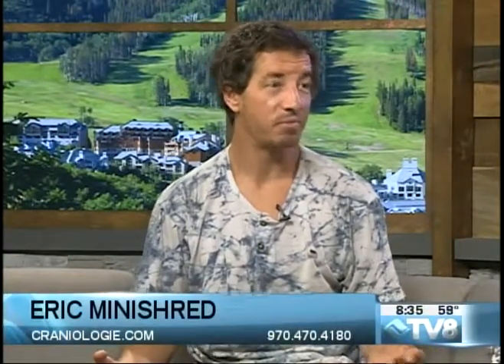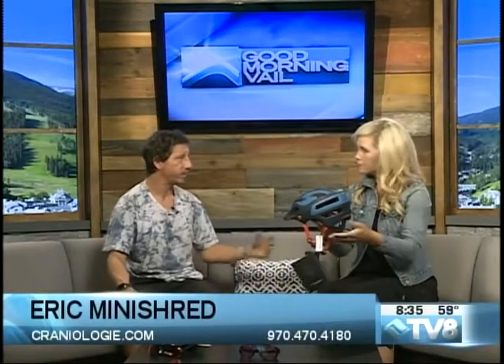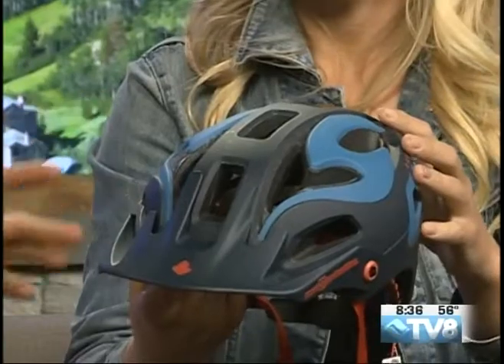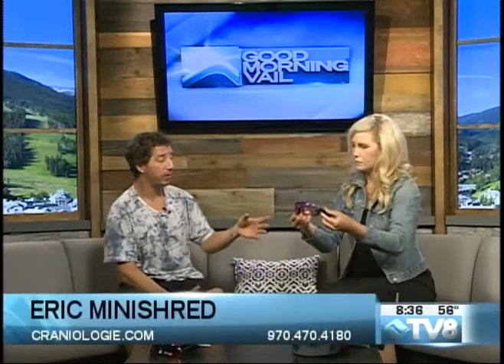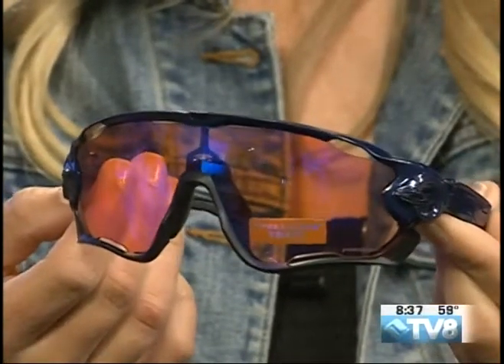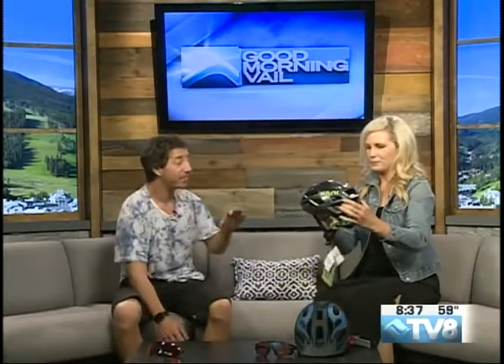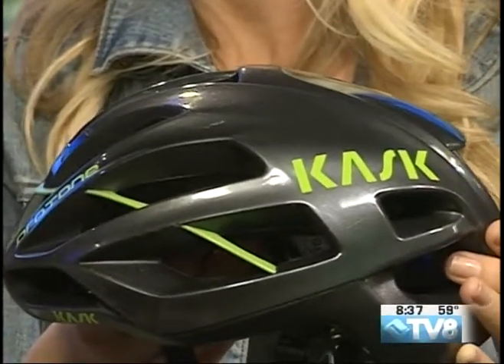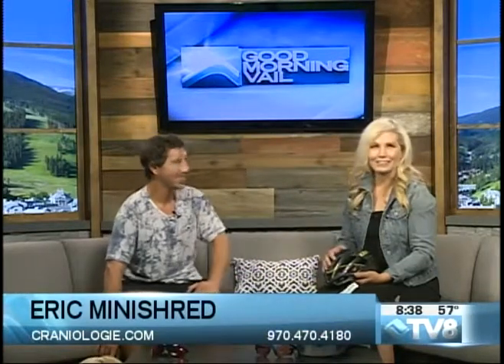Craniologie Eric Minishred 07.20.17 Good Morning Vail